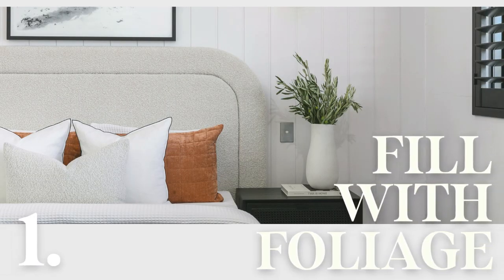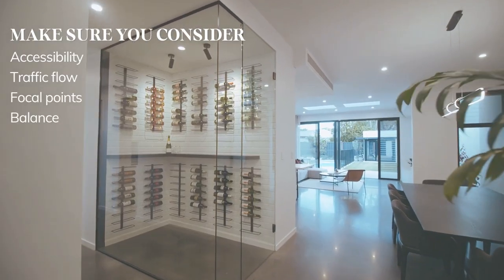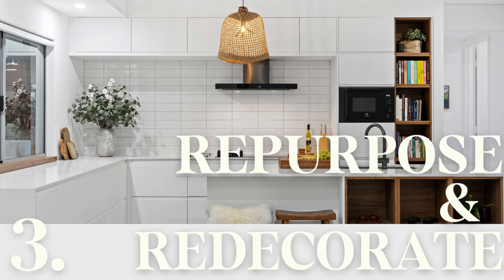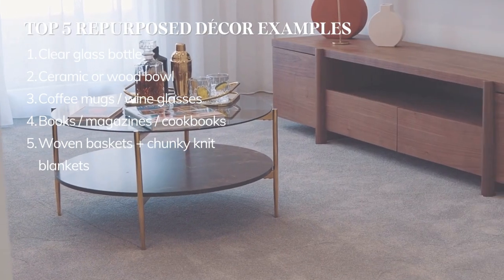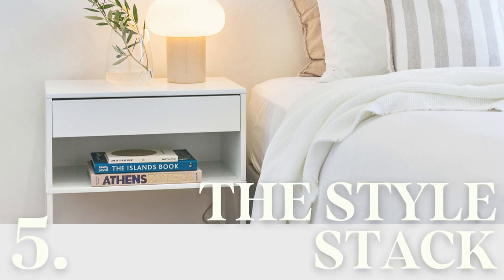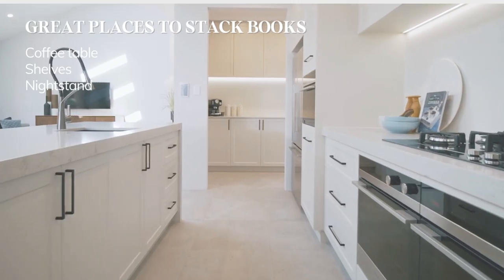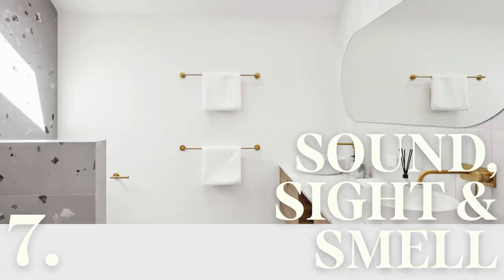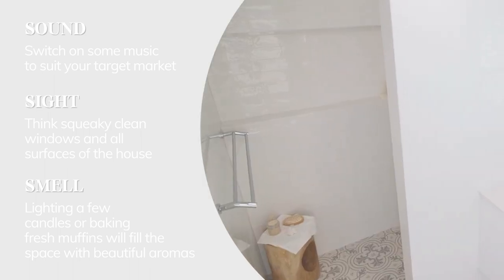Styled with Crib - Episode 2